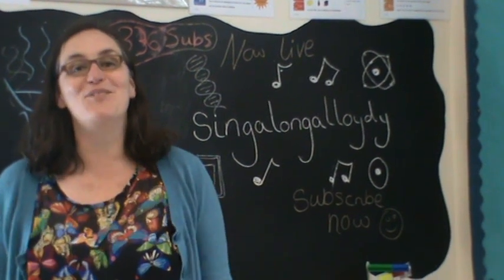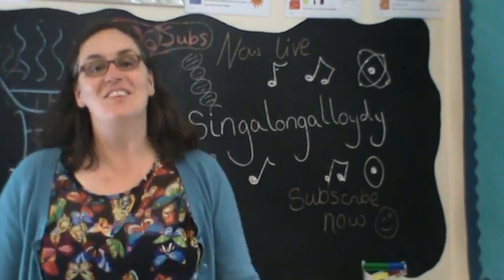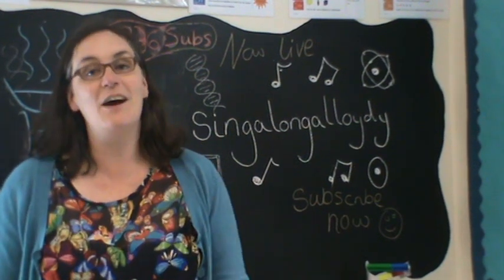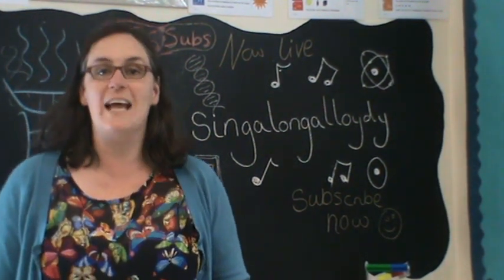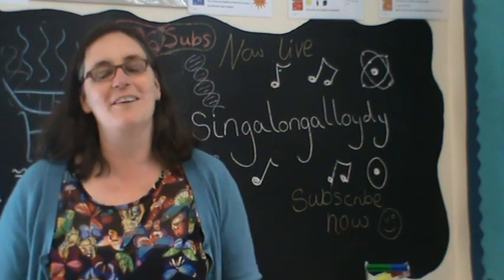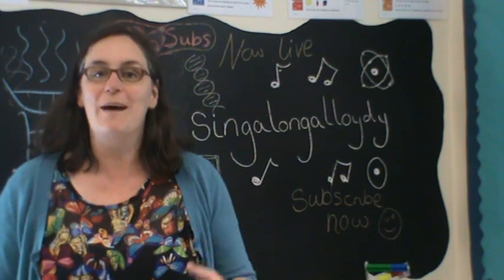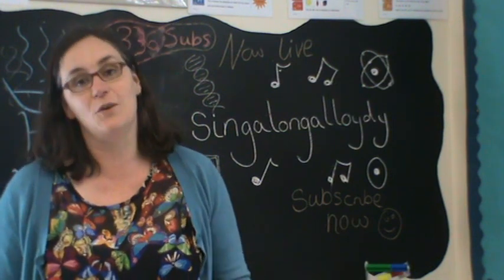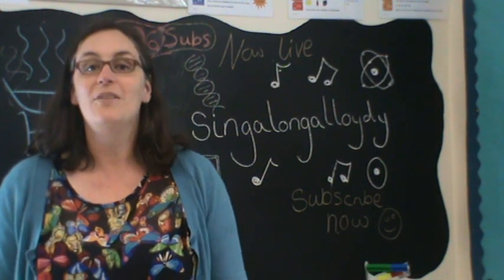Anaerobic respiration to the can can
Learn the facts of anaerobic respiration with this joyful song.

Lyrics
Anareobic respiration
In the situation
Oxygen  can’t get to muscles quick enough
Releases energy but not much
Lactic acid too much  makes you muscles very  very tired.

Lactic acid broken down by oxygen that flows around
Releases CO2 and water
Pay the debt you really ought ta
repeat

Anaerobic happens when you exercise
Anaerobic lactic acid, burning thighs
Anaerobic oxygen can’t get inside
Anaerobic uses glucose… one more time?